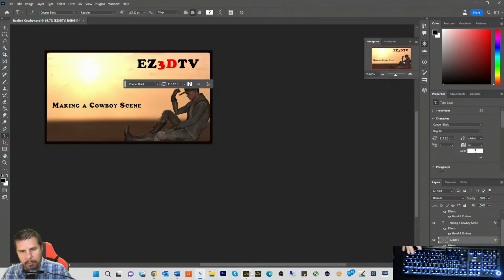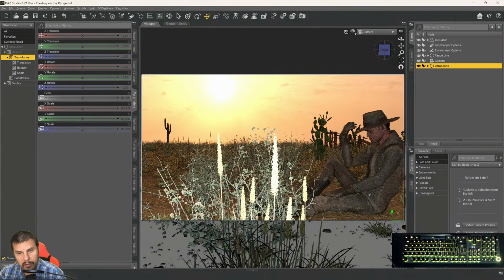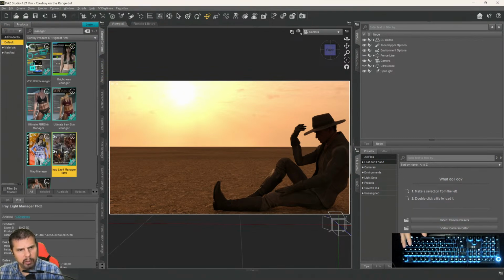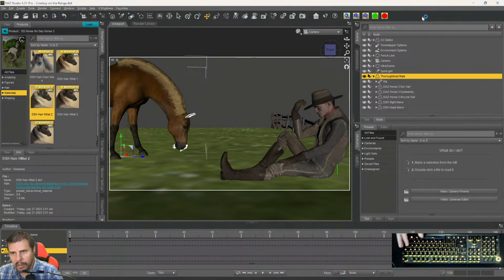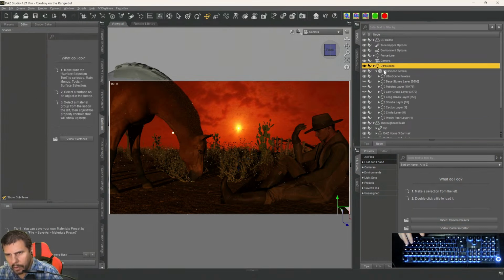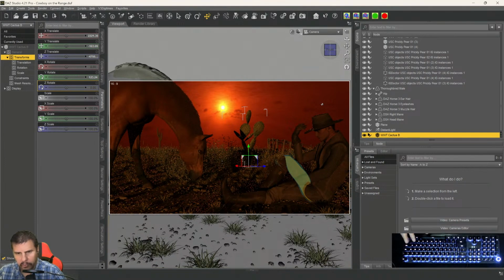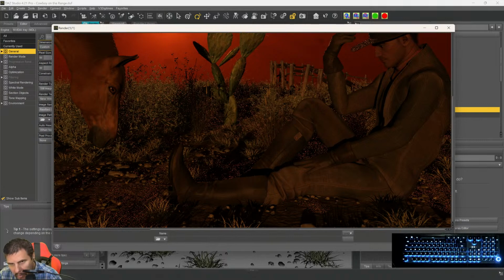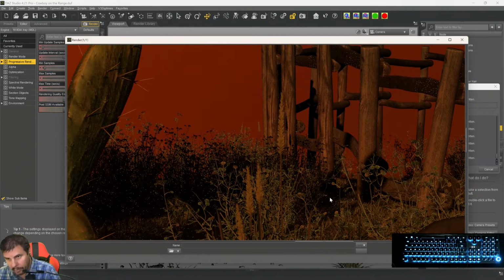Cowboy Sunset: UltraScenery Desert, Moving Instances and a Sky Plane Sun in Daz Studio | EZ3DTV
Rex builds a lonesome cowboy scene at sunset: an UltraScenery desert (with the Memory instancing fix when Iray stalls), unpacking and repacking instance groups to move or delete individual cacti and sage, a grazing Daz Horse 3 with a dForce mane, and a sky image on an emissive plane plus a distant light for full control of the lighting. He finishes with composition tips (keep each iconic shape clear), firefly hunting, SubD on a cactus and a SickleYield ground fog.

Products and tools in this stream:
UltraScenery (desert ecology), UltraScenery instance toolbox (unpack and repack instance groups), Dalton cowboy figure and Daz cowboy outfit, Daz Horse 3 (Thoroughbred) with grazing poses and hair, dForce, Iray, Iray Light Manager Pro, PBR Skin Manager and Iray Skin Manager, Brightness Manager, HDR Manager, UltraScenery XT (tried, removed), SickleYield fog VDBs

RexRed  creates a scene in Daz3d.

RexRed